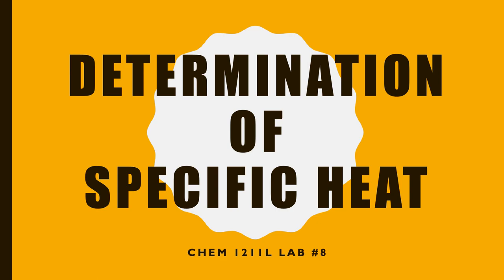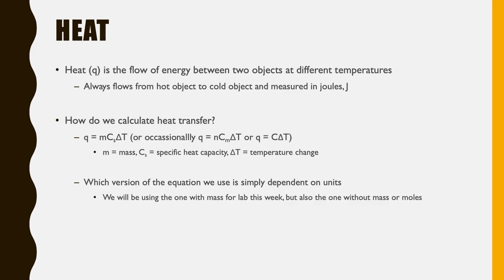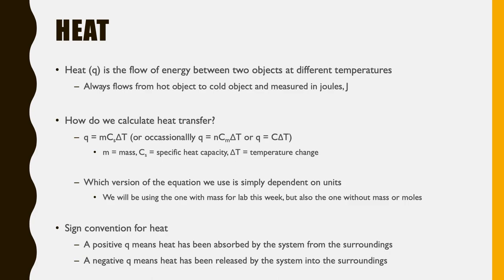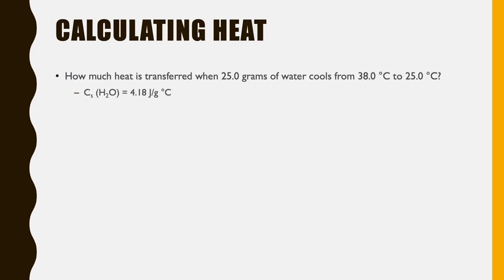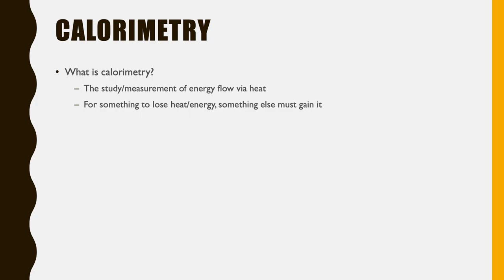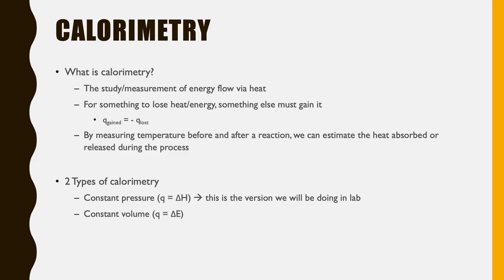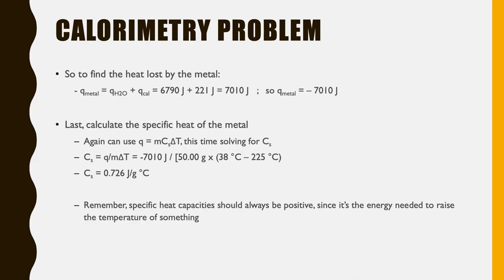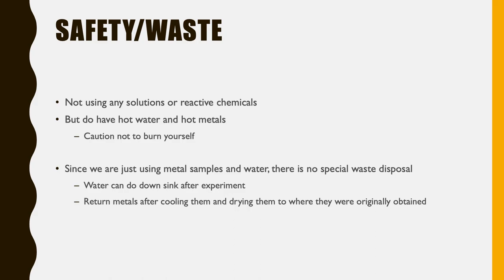Specific Heat Capacity Lab